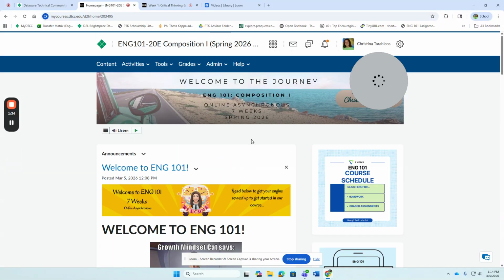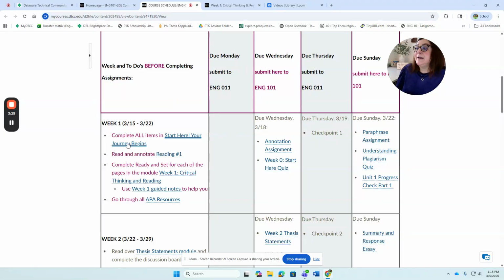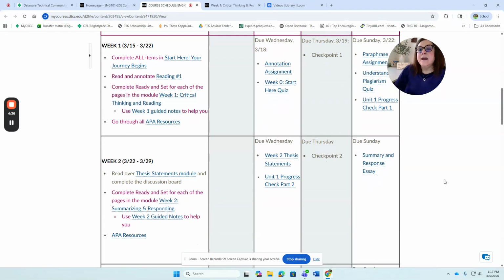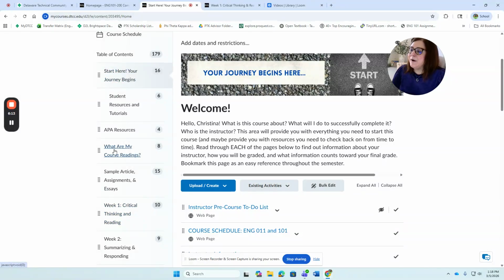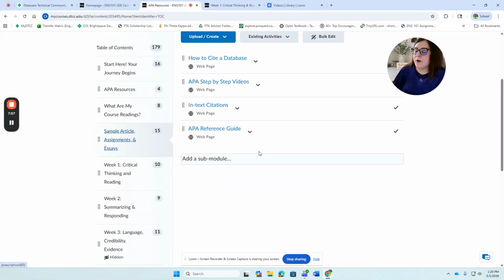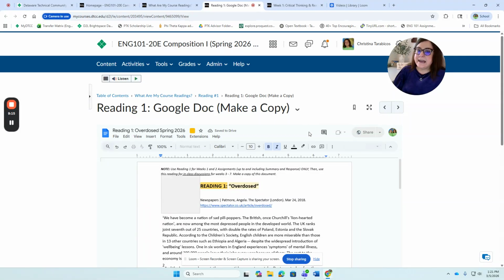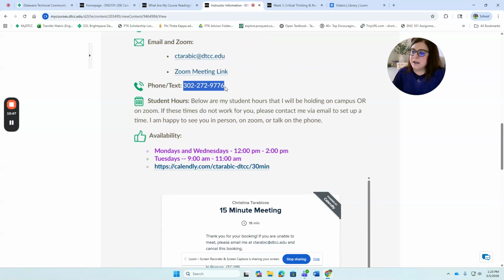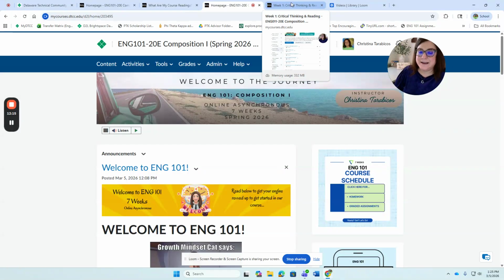ENG 101 011 Course Orientation Spring 2026 Part 1